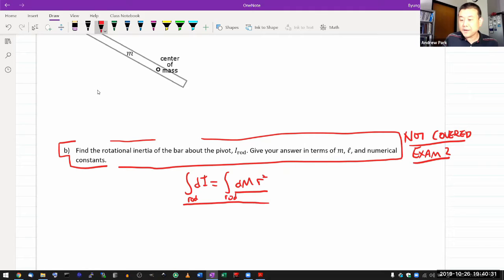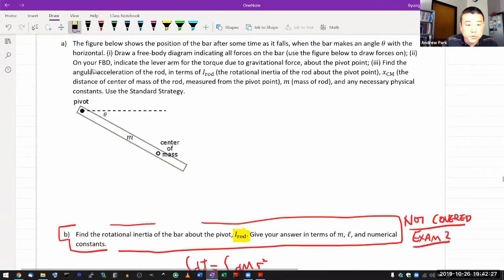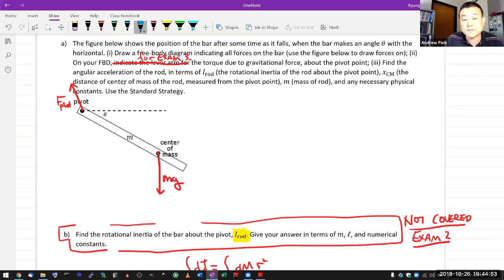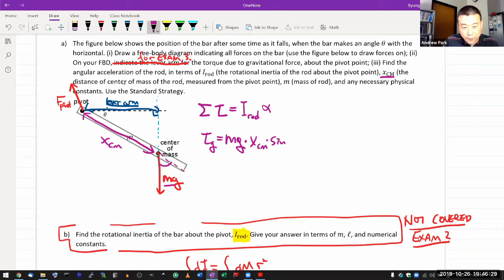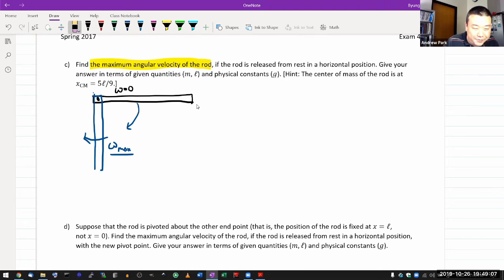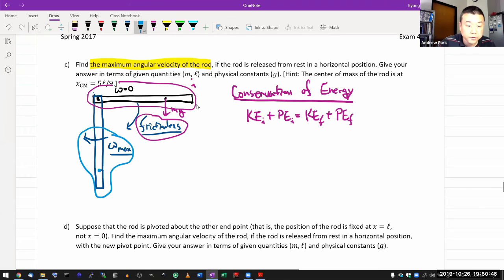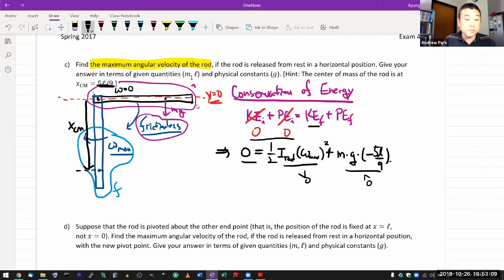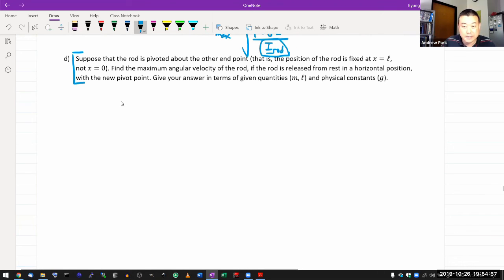Physics 4A - Exam 2 Review - (Non)uniform Bar